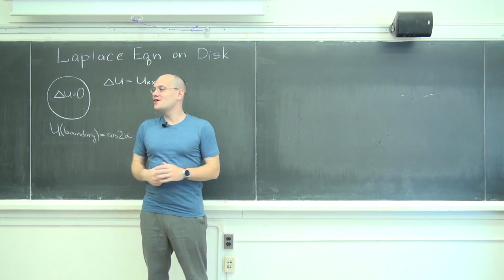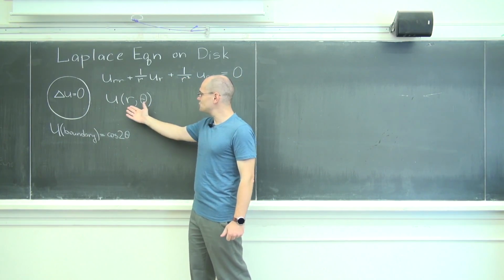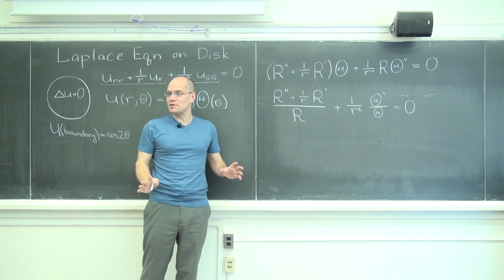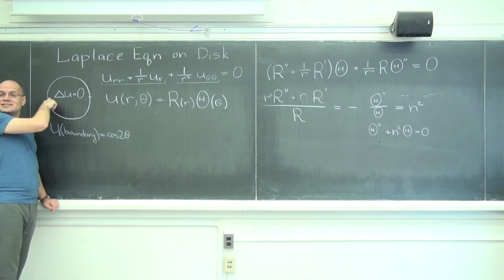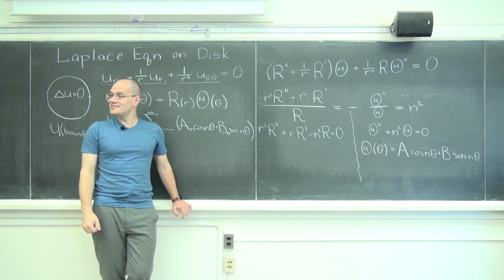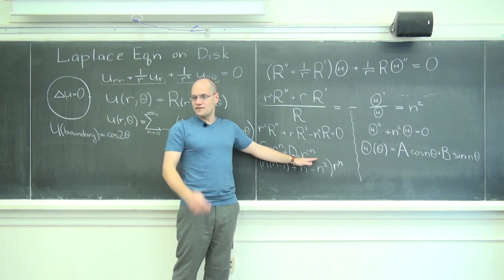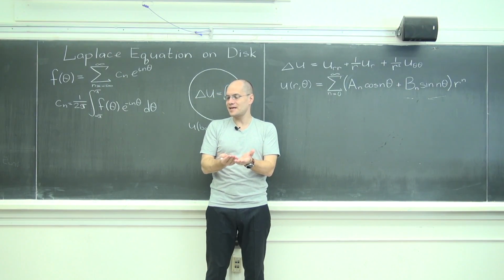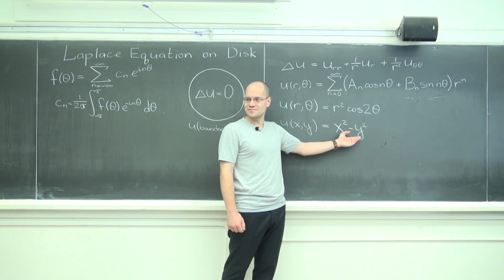Laplace Equation on the Unit Disk